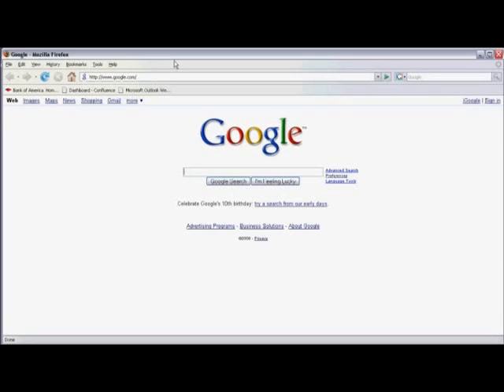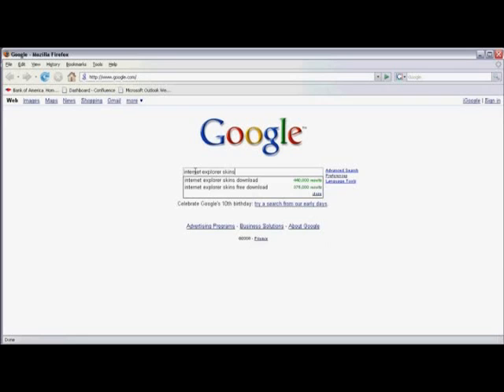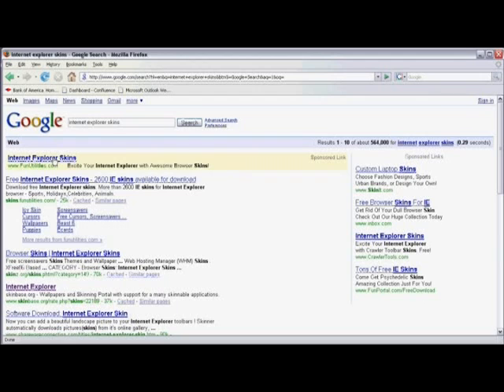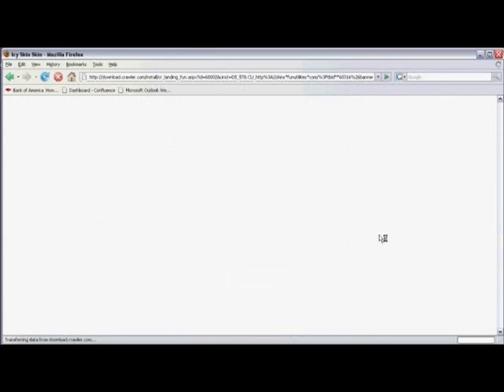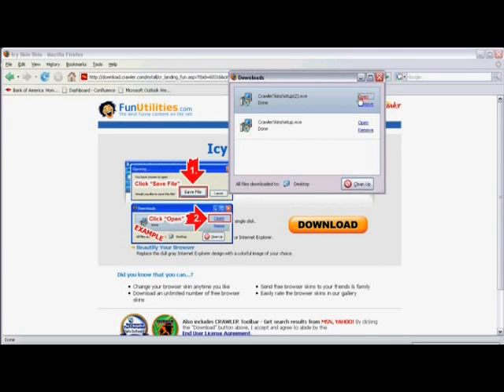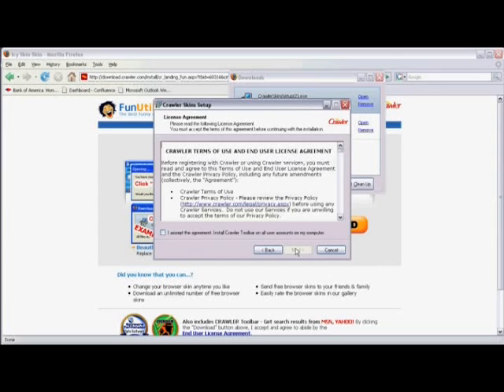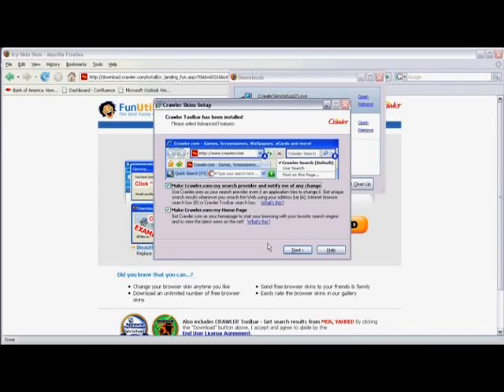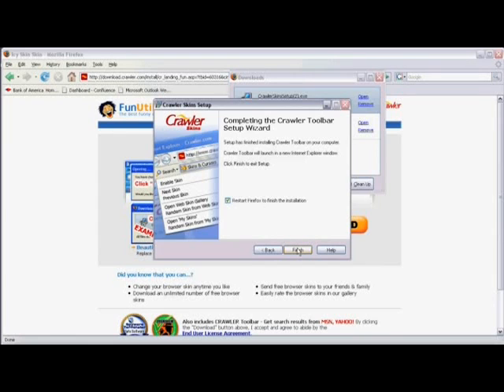Internet Tools & Uses : How to Install Internet Explorer Skins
Installing an Internet Explorer skin is easy; skins can be downloaded from a number of Web sites that will come up in a simple Web search. Install a skin for Internet Explorer and avoid unwanted sales pitches with tips from an Internet consultant in this free video on Internet tools and uses.